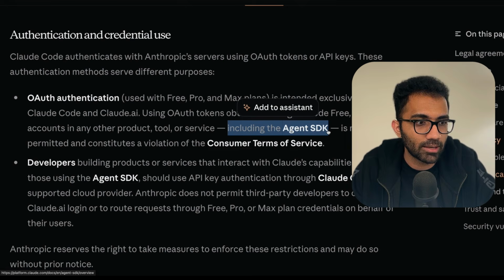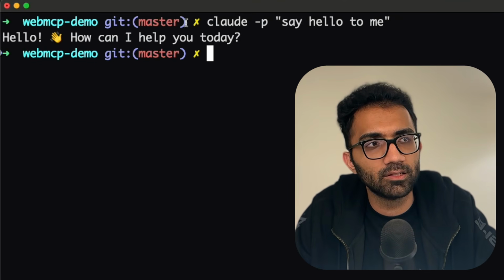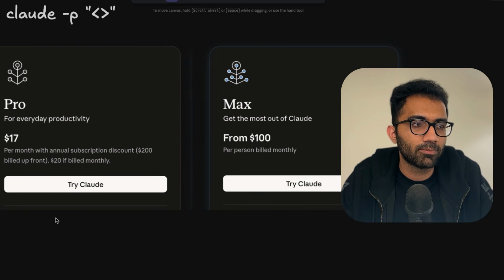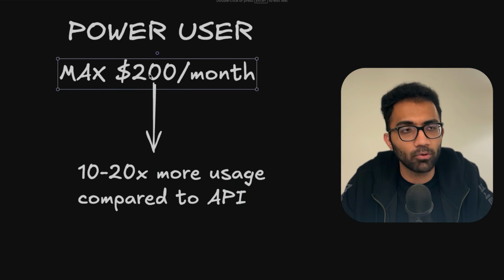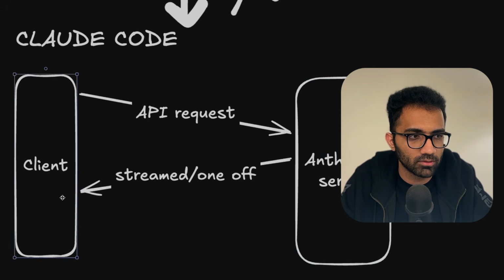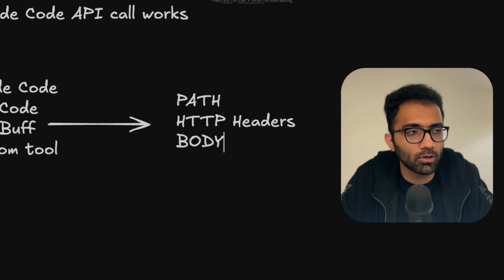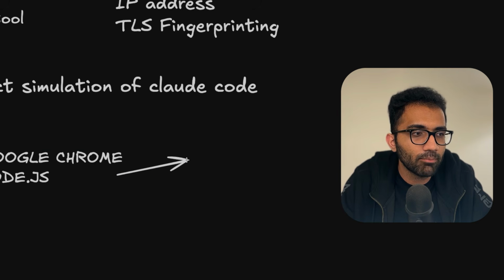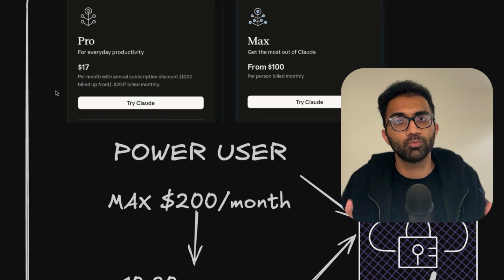Anthropic Will BAN You